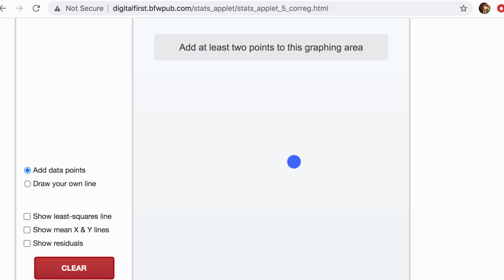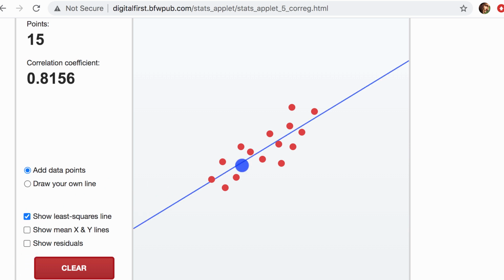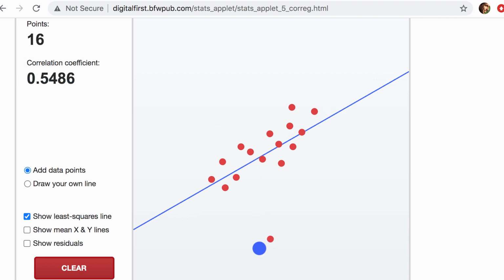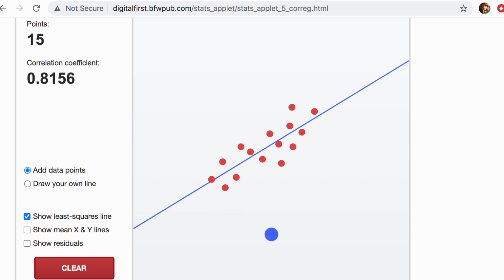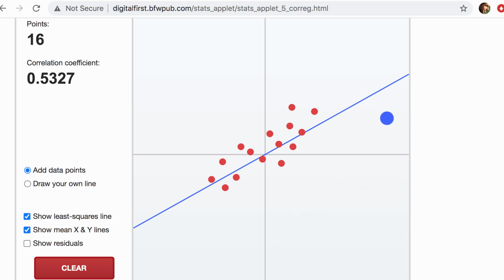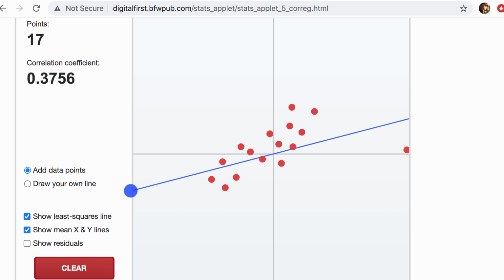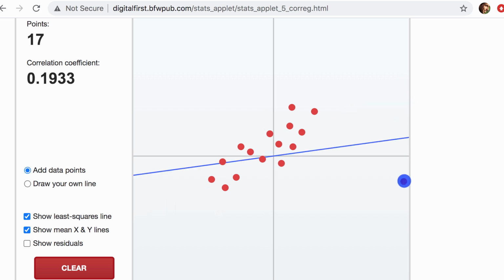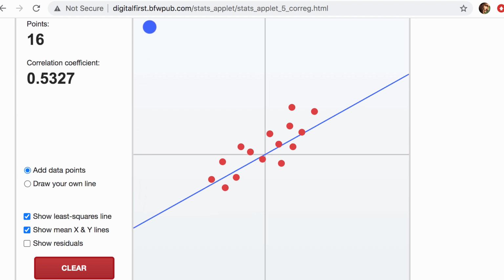Influential points in regression | AP Statistics | Khan Academy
Sal shows how outliers and high-leverage points can be influential to different measurements like the slope, y-intercept, and correlation coefficient (r) in least-squares regression.